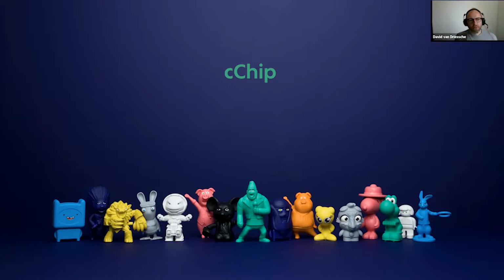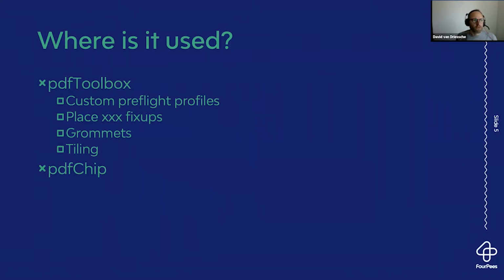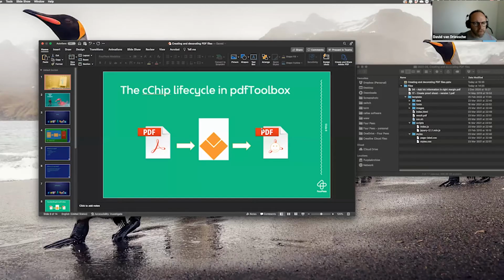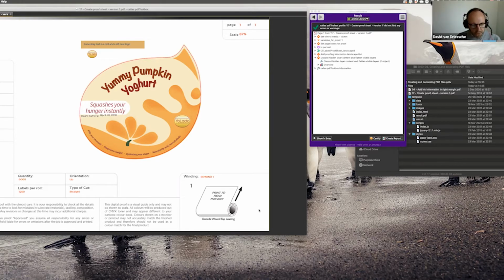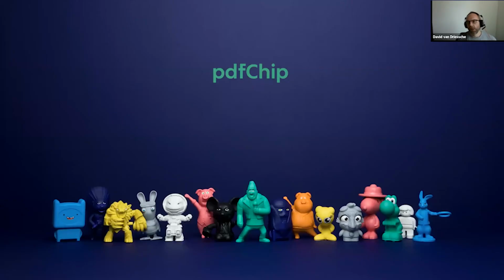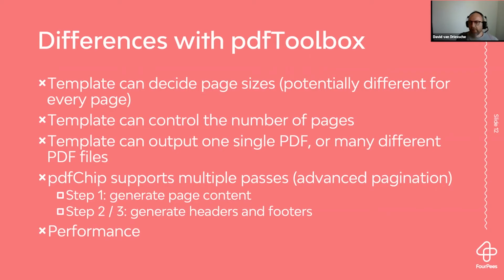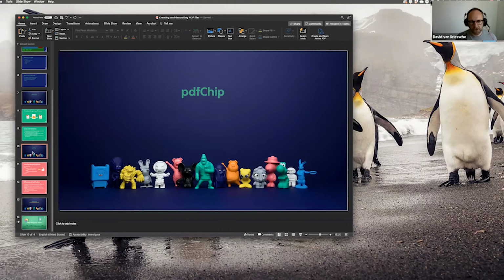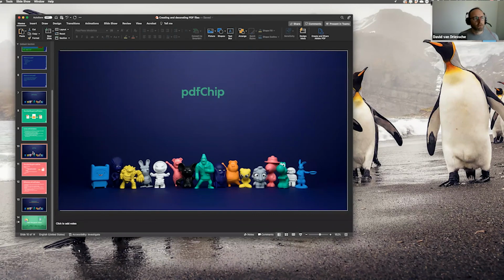Four Pees Café - Decorating PDF files with HTML - pdfToolbox vs pdfChip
Social media 💬

How often do you want to add content to PDF files? Whether you want to add lines, text, page numbers, bar codes… pdfToolbox has a way to accomplish that and it’s using the “Place content” technology integrated in the product.

How exactly does this work and what are your options? And when do you run into the limitations of pdfToolbox and should be looking at pdfChip instead?

In this Four Pees Café we dive into the nitty gritty regarding place content and how to use it, and we have a pdfToolbox vs. pdfChip shoot out! Give our CTO David van Driessche about an hour, and you’ll never make a mistake again.